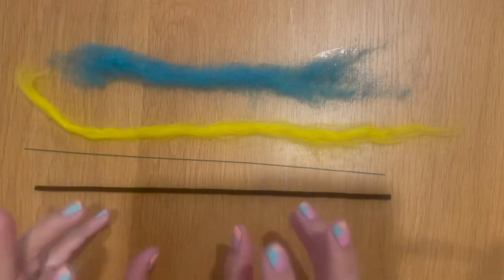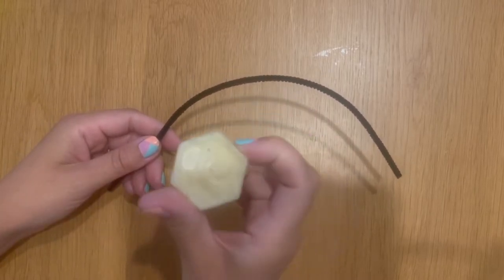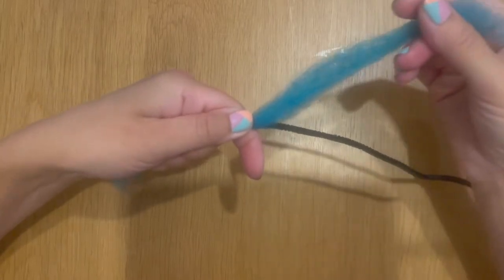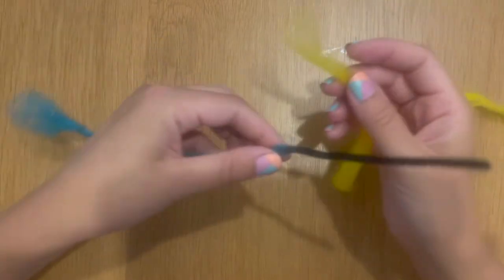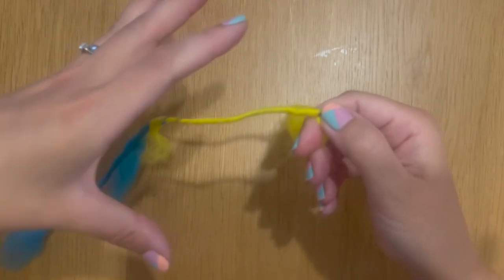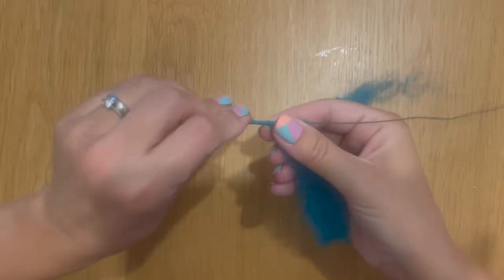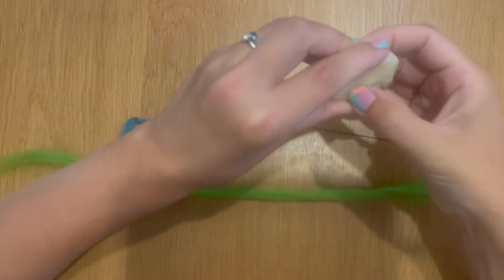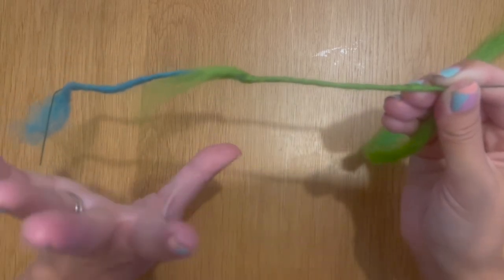How To Wrap Wool Around Armature Easily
In this video I will show you how to wrap wool around an armature really easily.